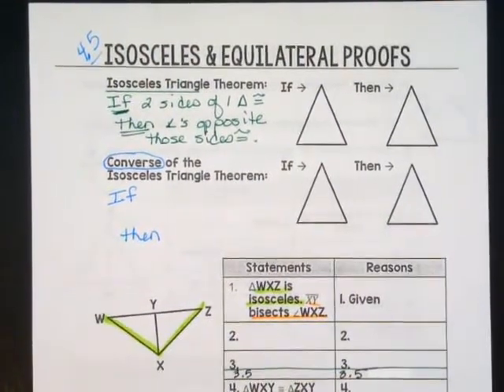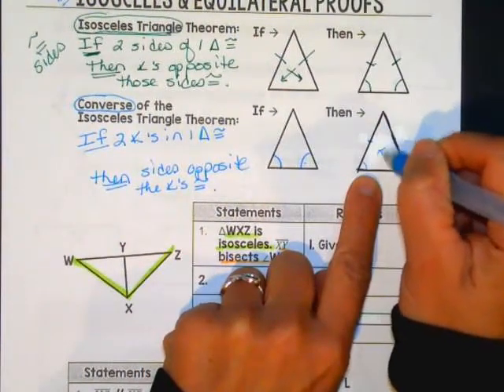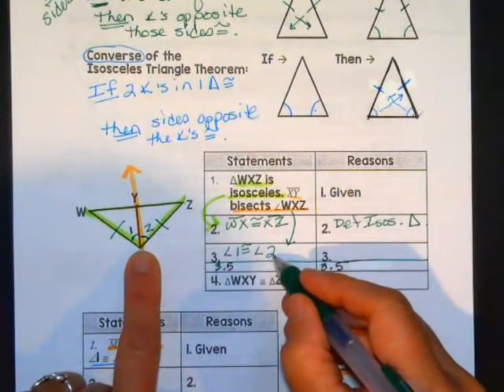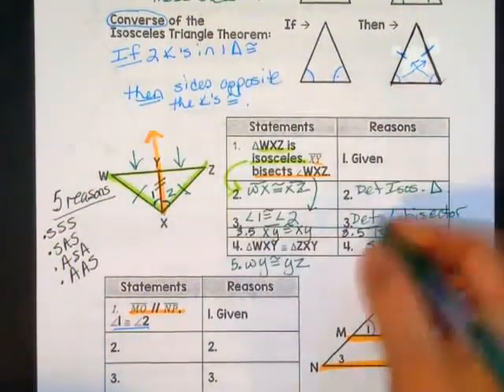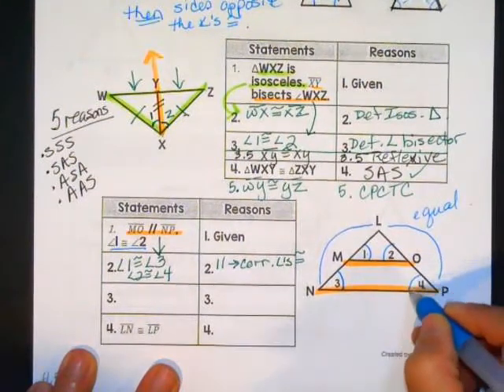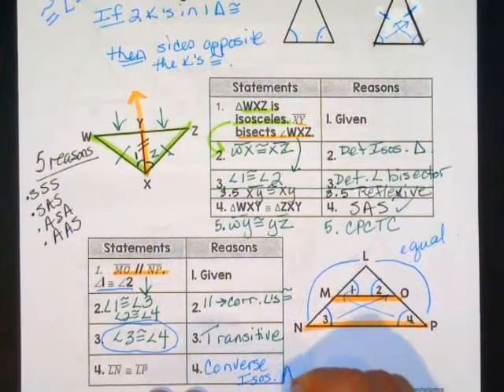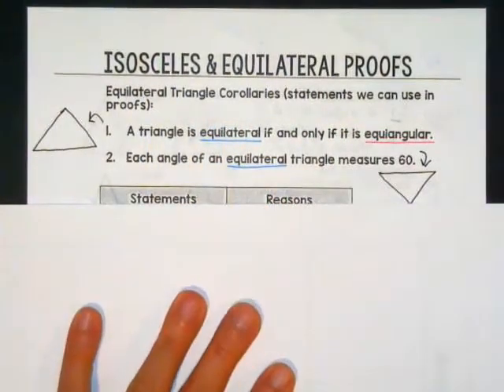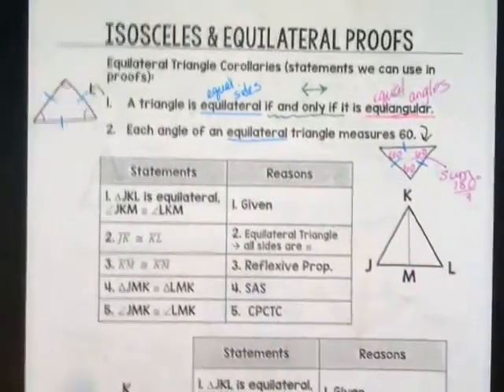4.5 Isoceles and Equilateral Triangles